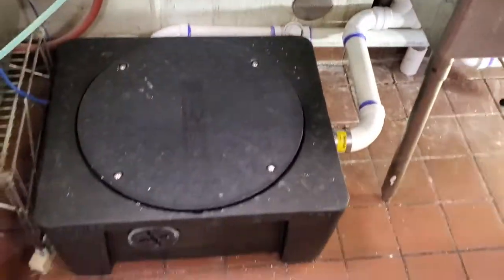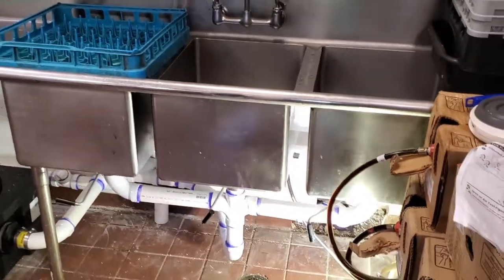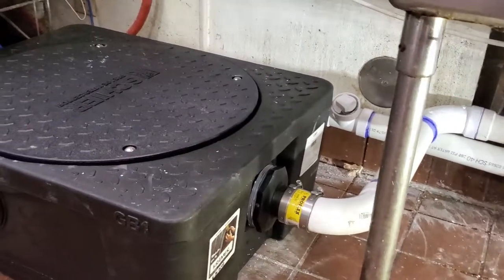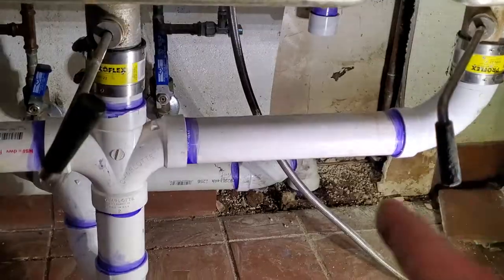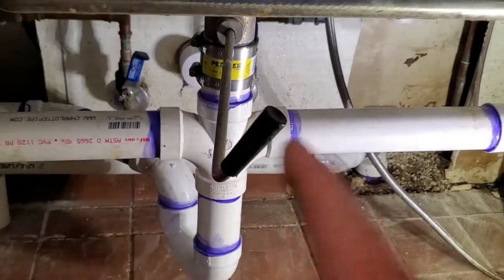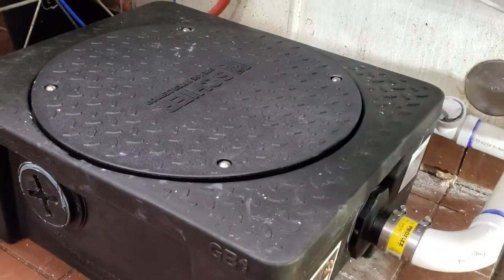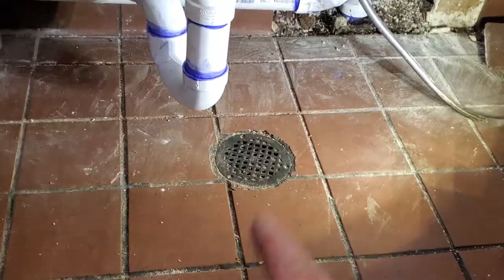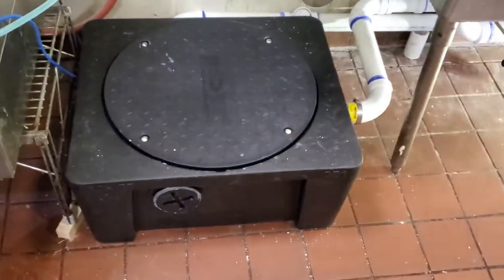Grease interceptor above ground installation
In the city of West Saint Paul inspectors are checking local restaurants to make sure they have Grease interceptors. These grease interceptors are common in most food service and coffee restaurants. They protect grease contaminants from entering the general waste water stream. While this one is above ground, many businesses have larger interceptors buried below ground, yet still accessible for cleaning.

If you have more questions on these devices, or have any need for one, please let us know!